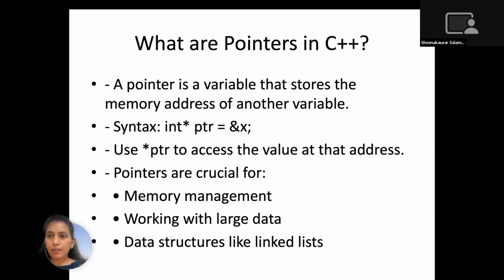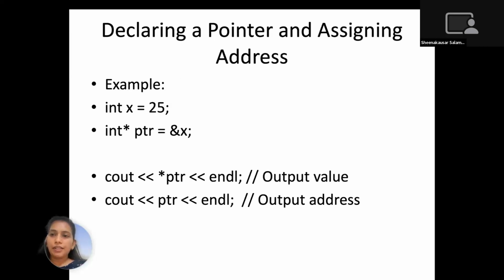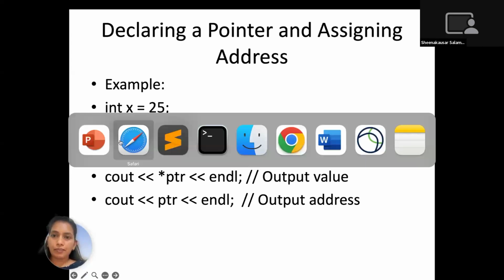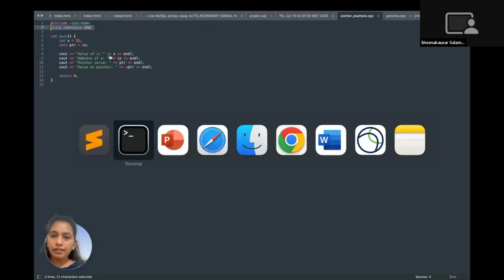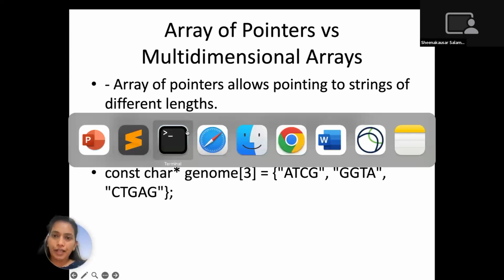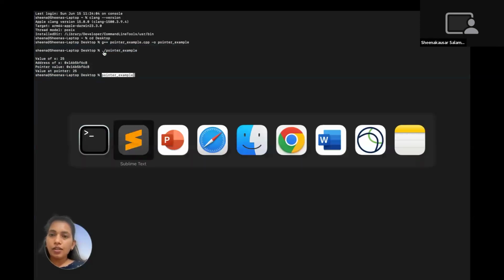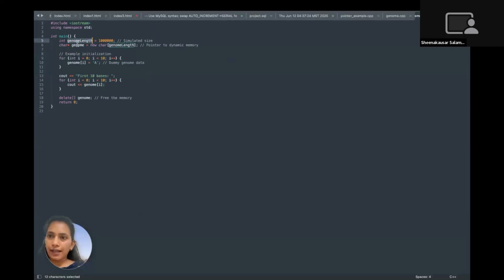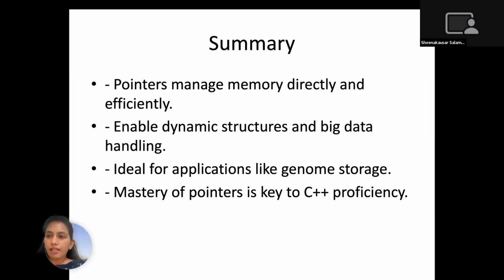GMT20250620 084002 Recording 1920x1080